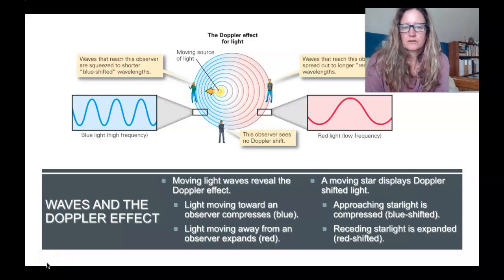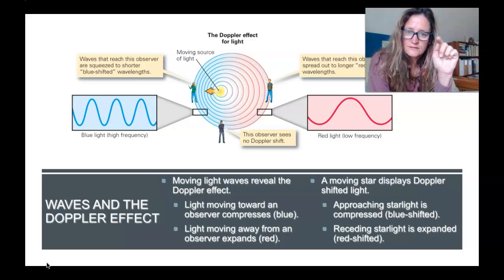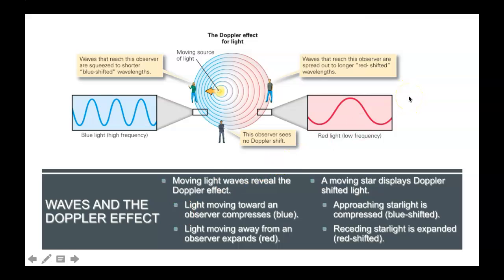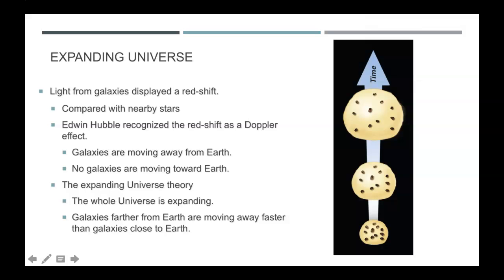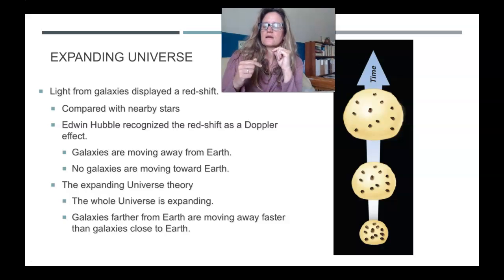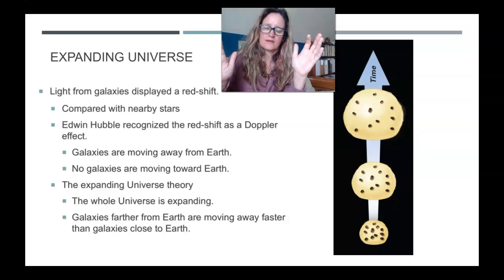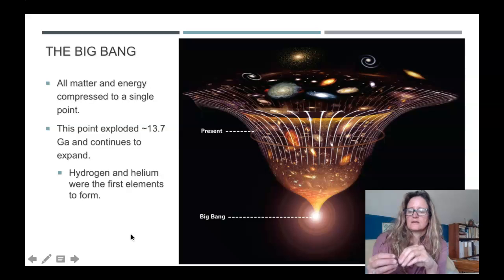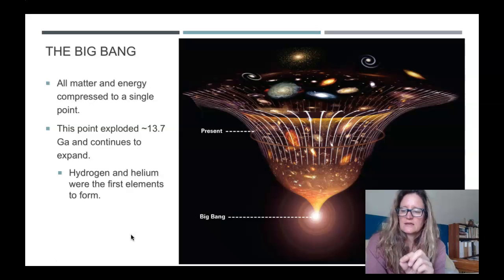ch1_cosmosology_bigbang